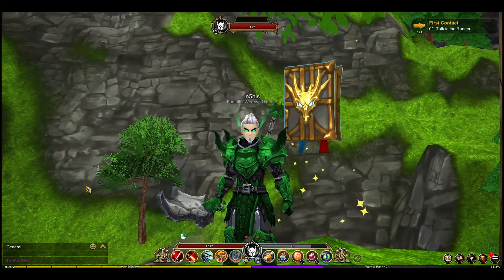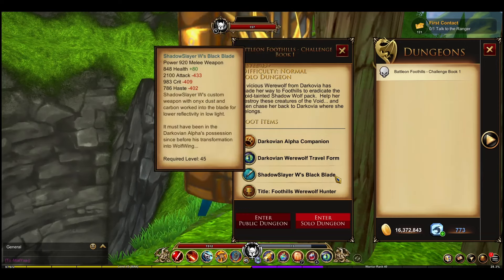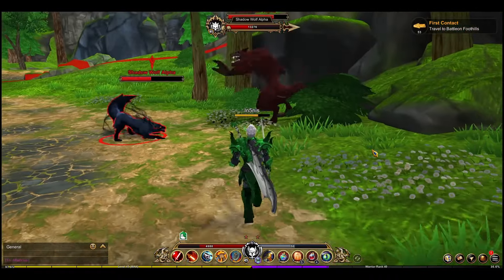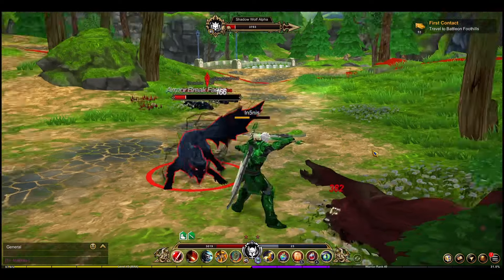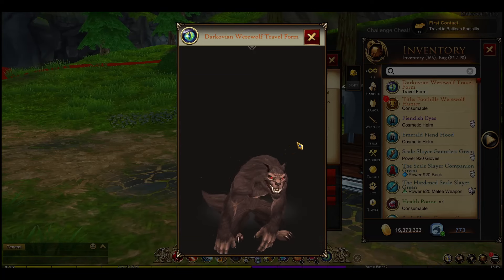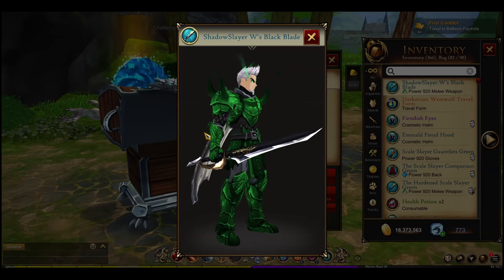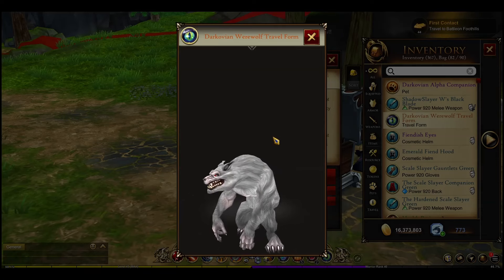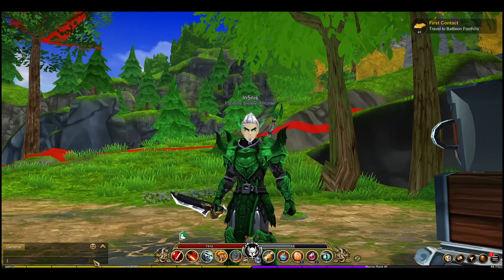AQ3D How To Get Darkovian Werewolf Travel Form, Pet, Weapon & Title | Battleon Foothills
**  Level 45 Challenge Books!  **
 --  Return to the Battleon Foothills (the new intro area) when you reach level 45 to discover the appearance of three new Challenge Books. The challenges have special rewards, like pets, travel forms, and titles but require great skill and strategy to win! These Challenge Books only appear once you have reached level 45, so get going and level up!

**  Challenges  **
 --  Book 1: Darkovian Alpha Werewolf Challenge
 --  Book 2: Voidrakar Raid
 --  Book 3: Green Dragon Foothills

The Travel Form Changes Color each time it is previewed or used